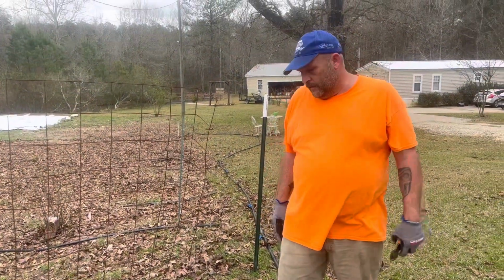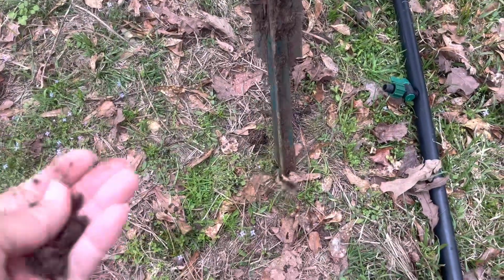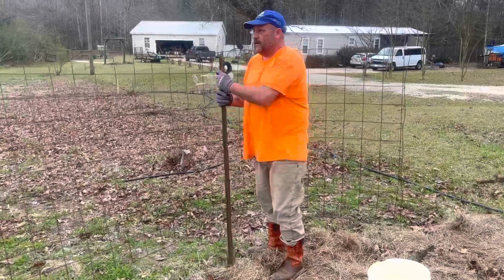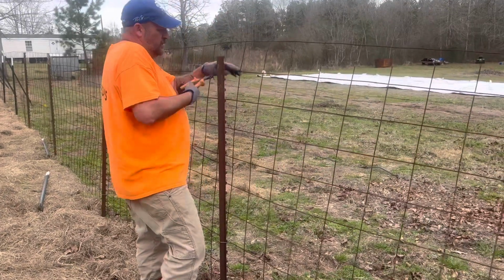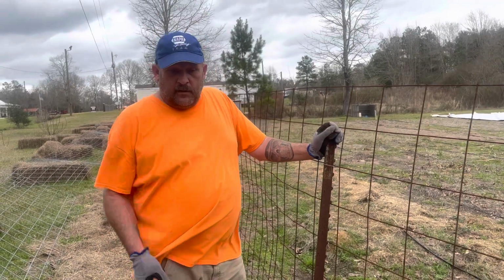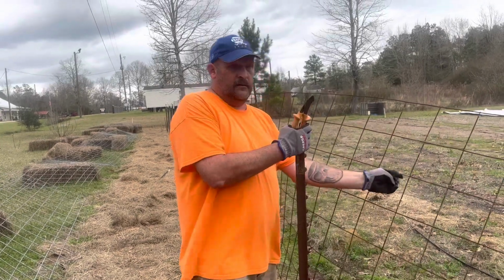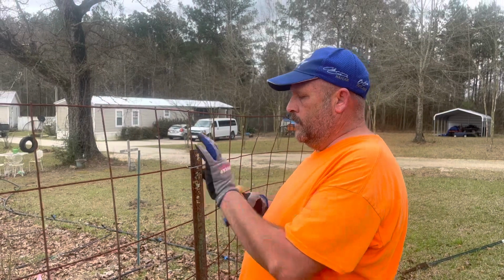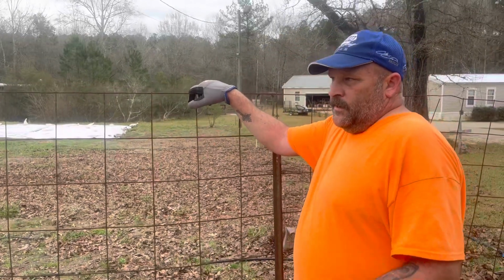He’s A Believer Now on No-Till For Clay Soil- Not to Mention He Admitted I Was RIGHT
My husband had never heard of no-till. Our soil was hard packed red Louisiana clay. After 9 months-HE IS A BELIEVER! Also, we discuss how to run a garden located on a slope.